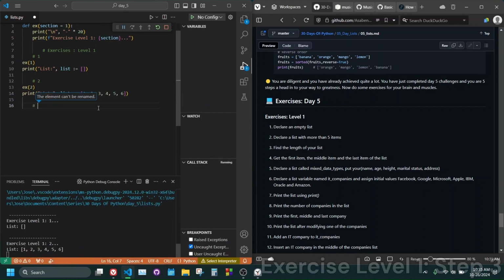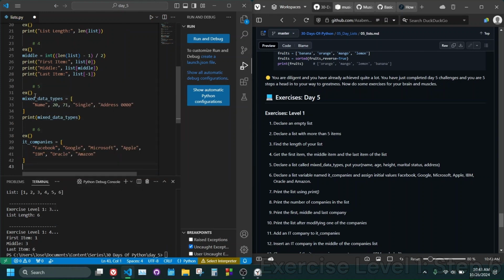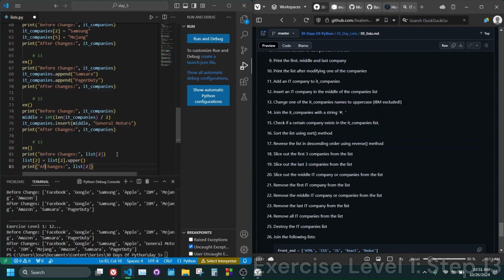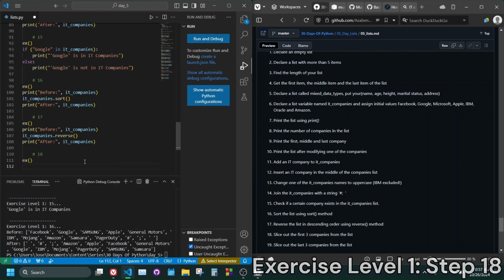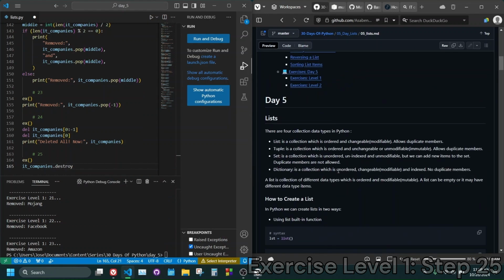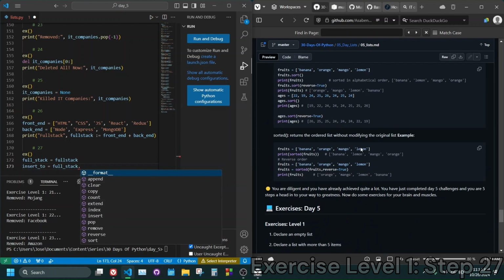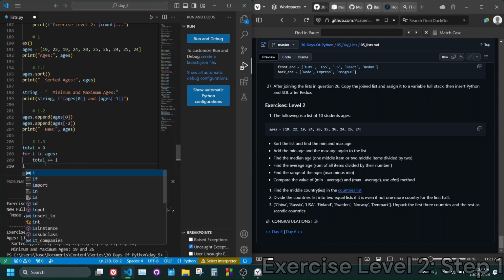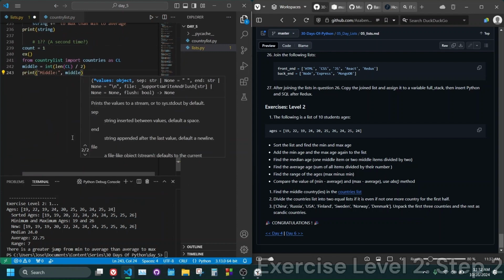30 Days of Python - Day 5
I'm sorry, there is some background noise in the voice over so I'm sorry for that. I'm sorry for posting it so late. I'm working on day 6 as we speak.

Join Me? {
If you'd like to participate on the 30 Days of Python Challenge, you can find it on GitHub! Unfortunately, I can't post links, but here are some key words you can use!
Asabeneh | 30-Days-Of-Python | GitHub
I'd recommend using Google's IDX if you cant use Visual Studio... I think. Ask some people that know, not me